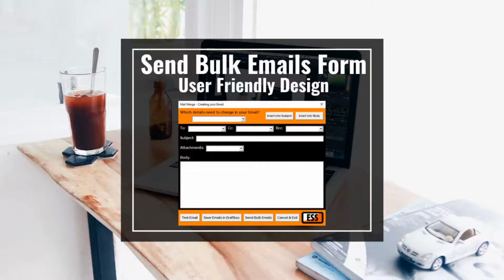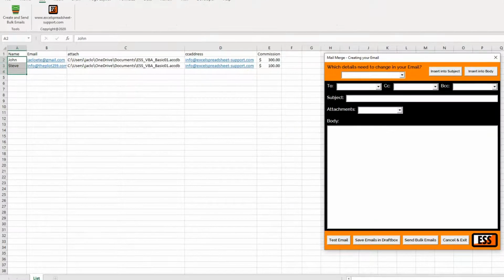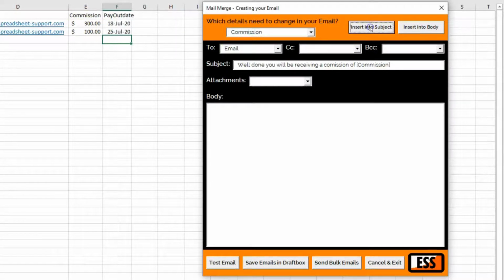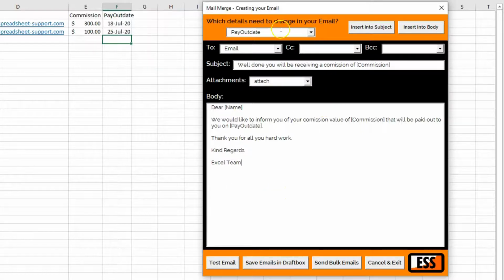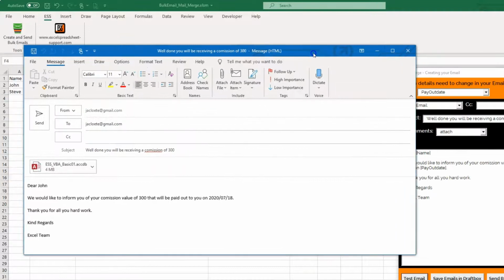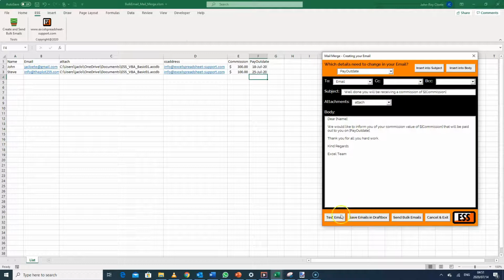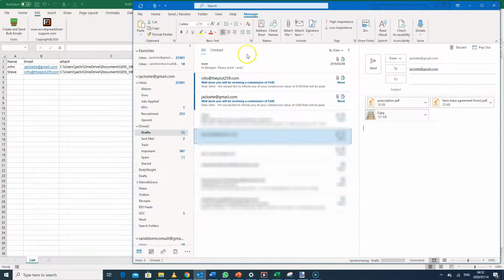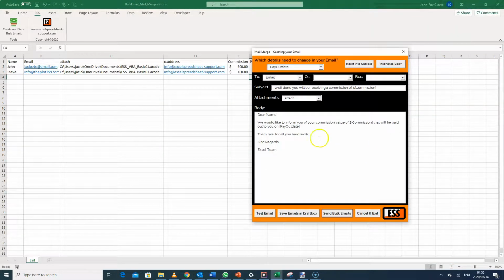FREE TOOL - Bulk Email Mail Merge Sending Tool - User friendly design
I have taken the next steps in combining all the VBA coding taught, as well as adding in the ESS colour theme design with the necessary extra coding to make the UX much easier and simpler to use for all our ESS community supporters.